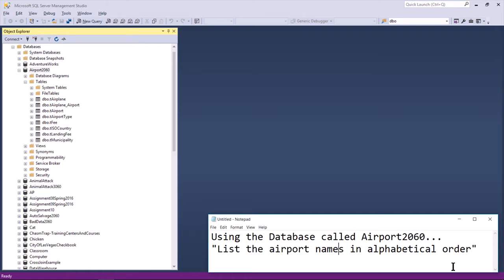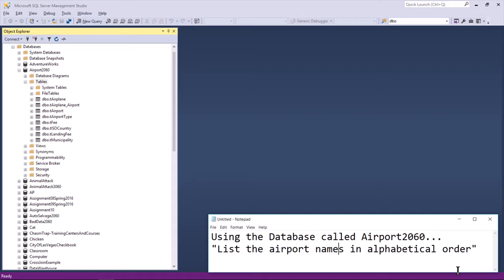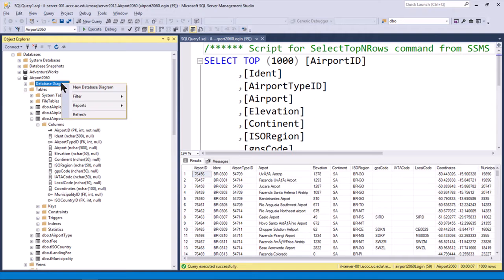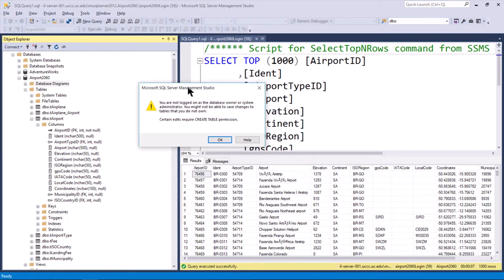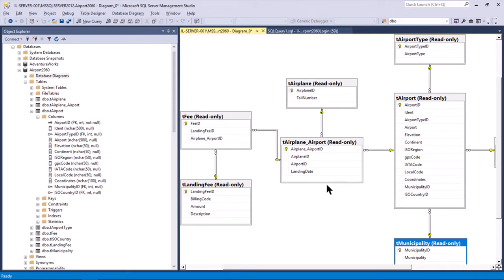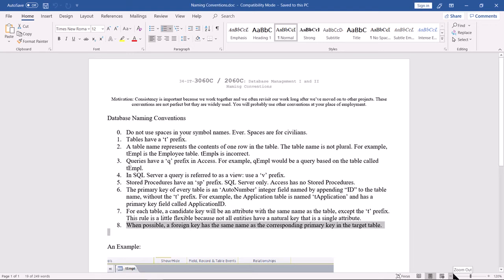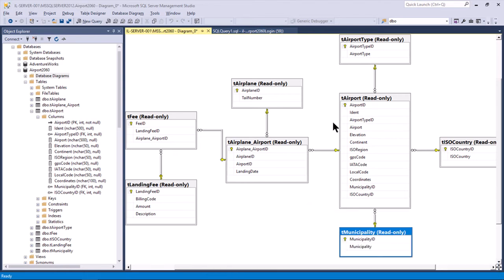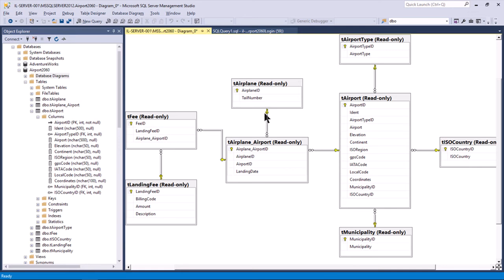Playing Detective - How to navigate a database when given a data request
Basic detective skills when you are presented with a new database to work with.